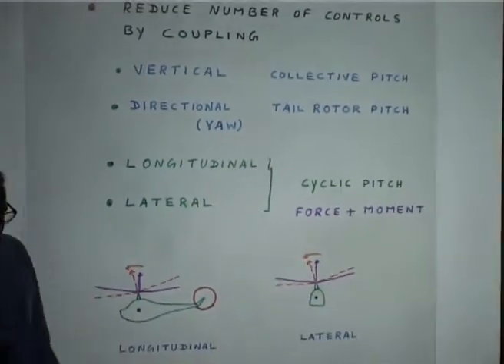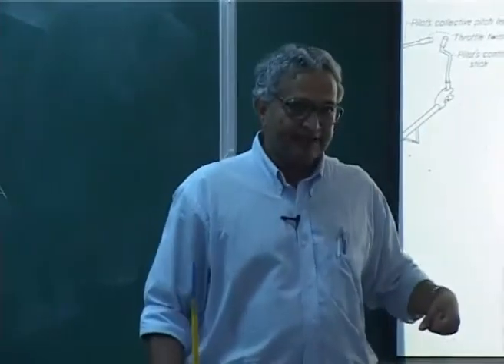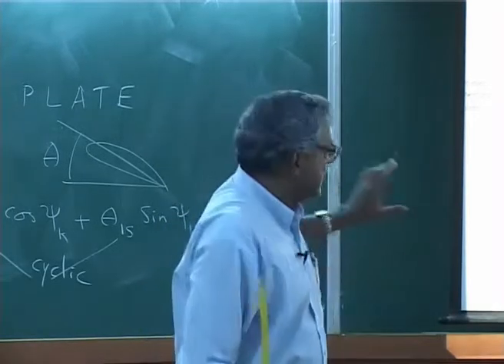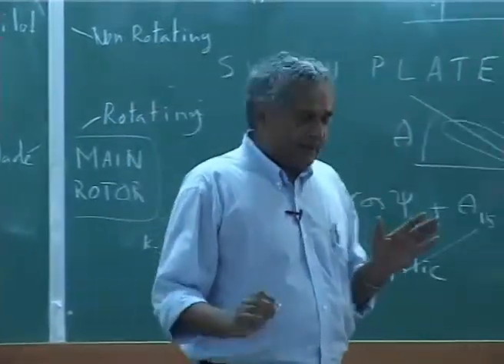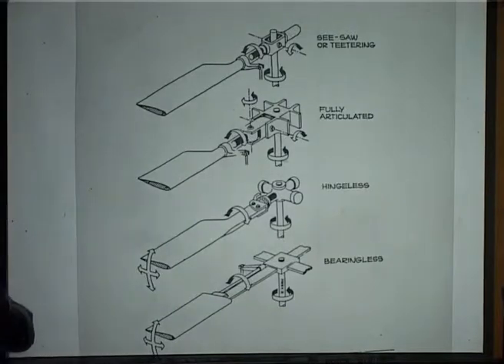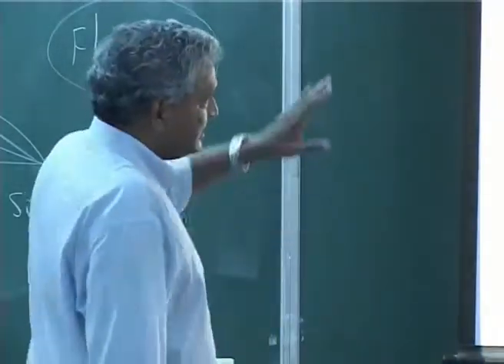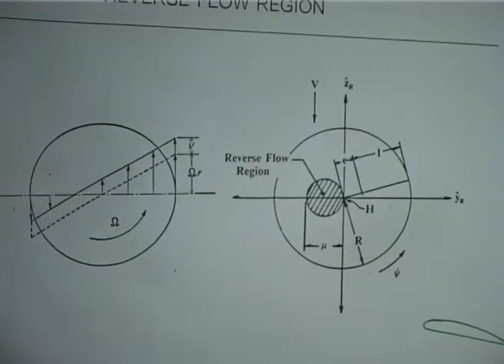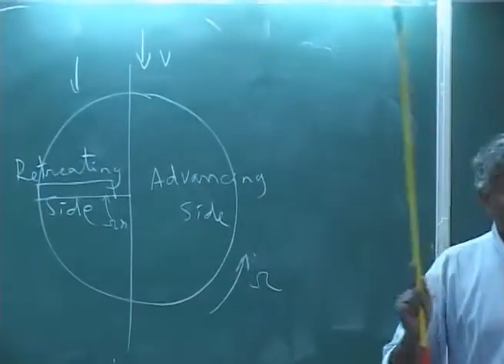Introduction to Helicopter Aerodynamics and Dynamics - Part 2